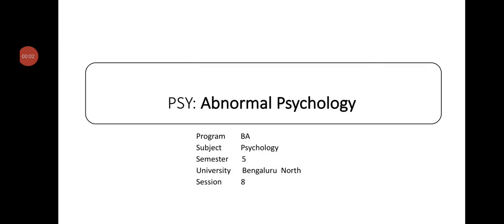UNIT II - Session 08: Psychodynamic Model of Abnormality